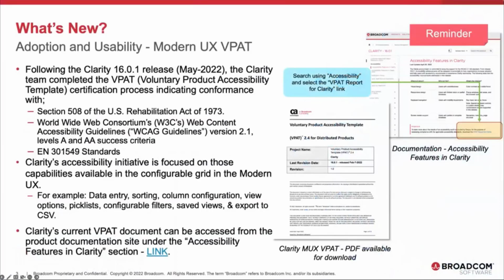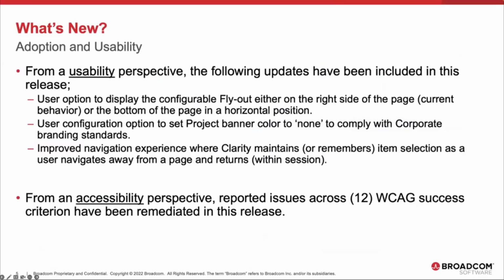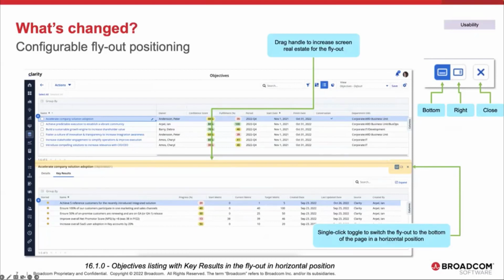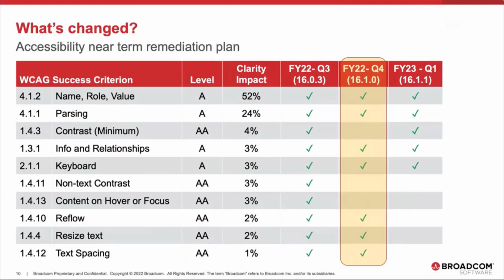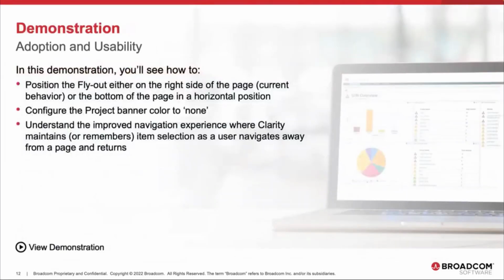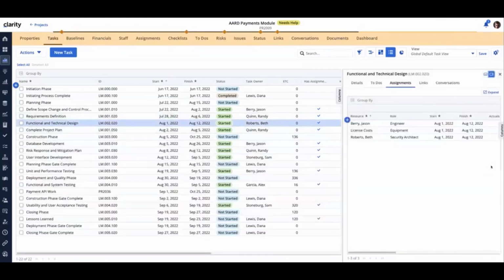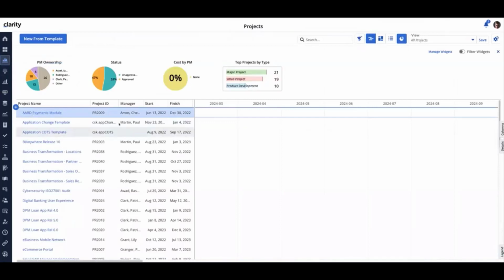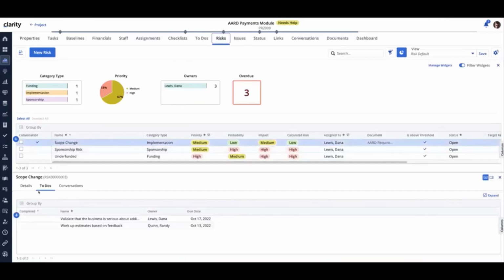Clarity 16.1.0 - Adoption and Usability Enhancements